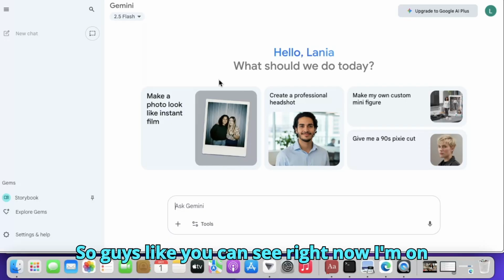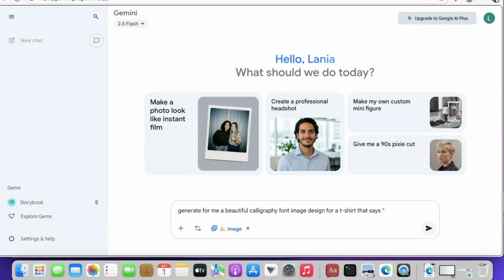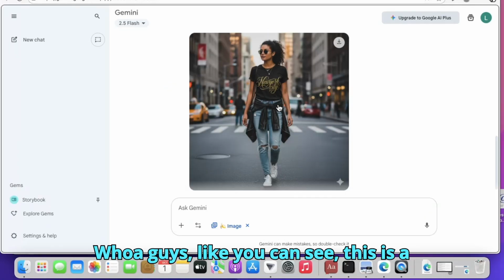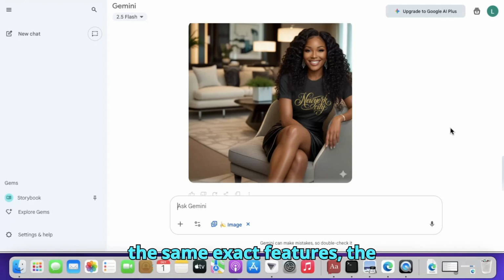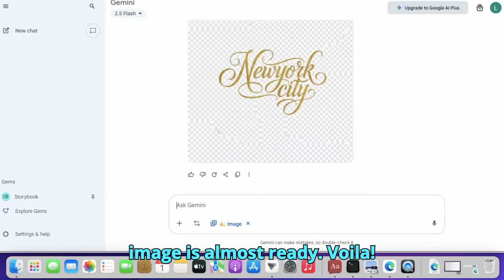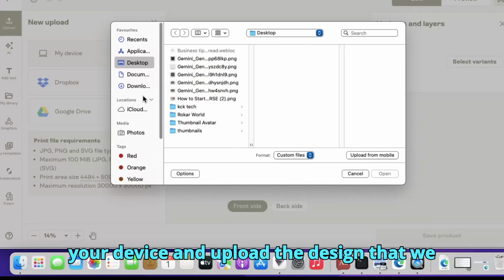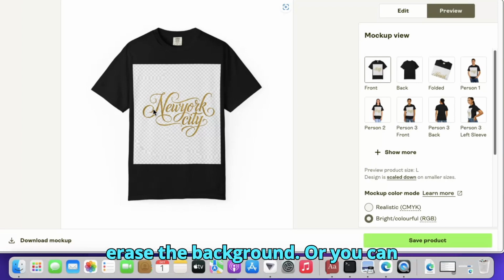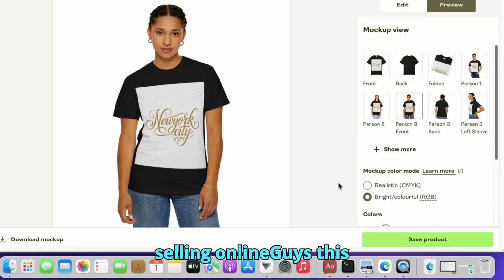How I’m Making Money With Nano Banana AI (Copy Me)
Discover how to start a Print on Demand business from $0 using Nano Banana. Learn the step-by-step process, tools, and strategies to launch your POD store with no upfront investment. Perfect for beginners who want to create and sell custom products online without inventory or risk.